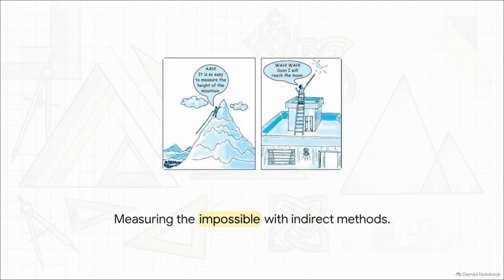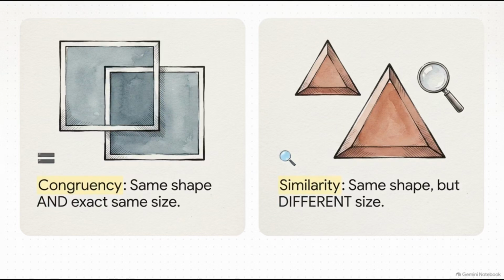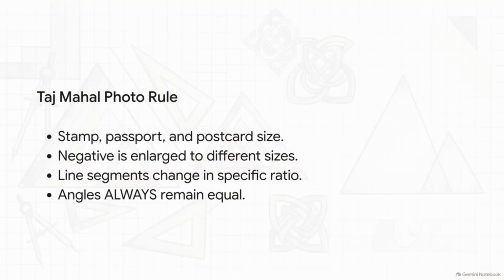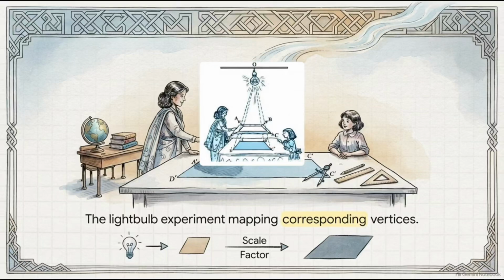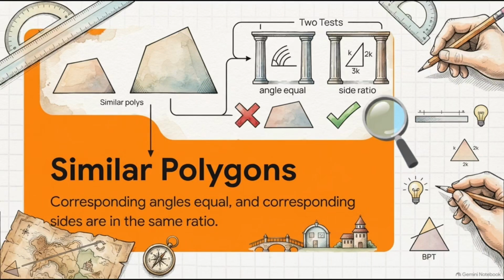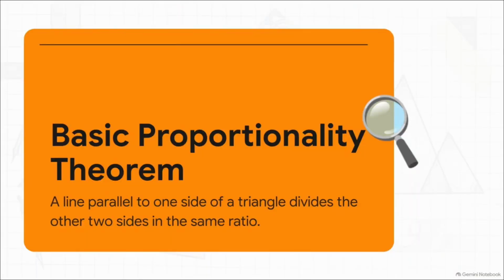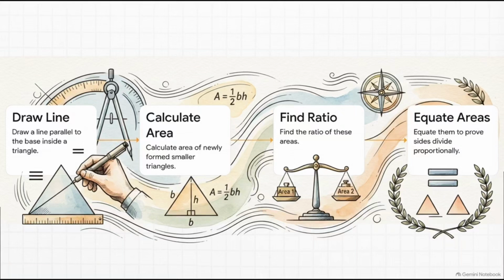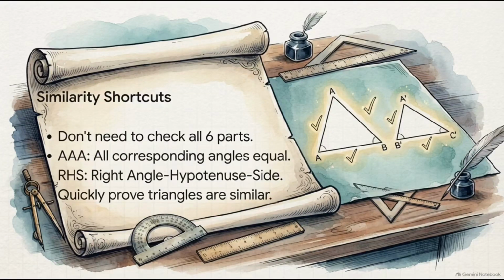Class 10 Maths, Chapter 6🔺 Triangles Made Easy | Similarity of Triangles Explained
Confused about Similarity of Triangles? 🔥
In this video, learn the key concepts of Class 10 Maths Chapter 6 — Similar Figures, Basic Proportionality Theorem (BPT/Thales Theorem), AA, AAA, SSS & SAS Similarity Criteria in an easy way. 📐✨